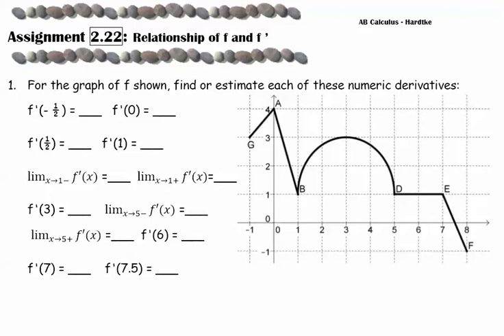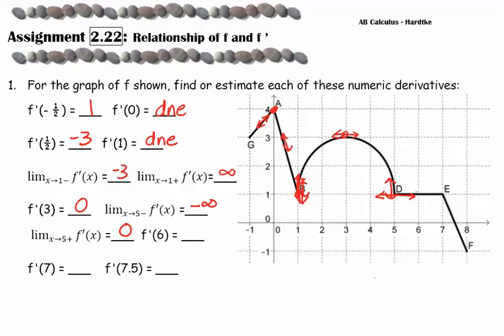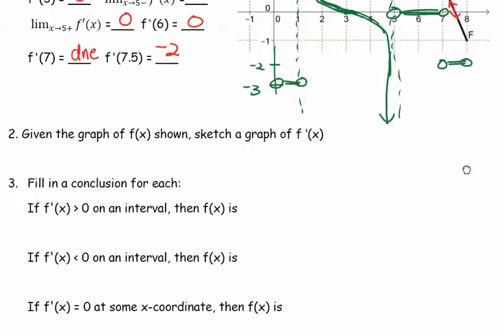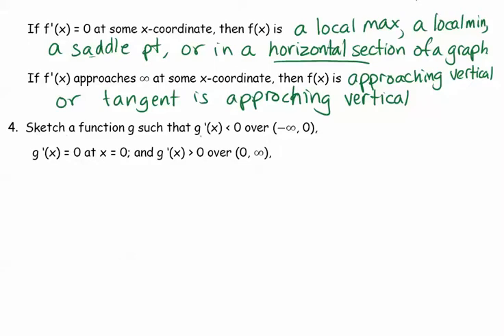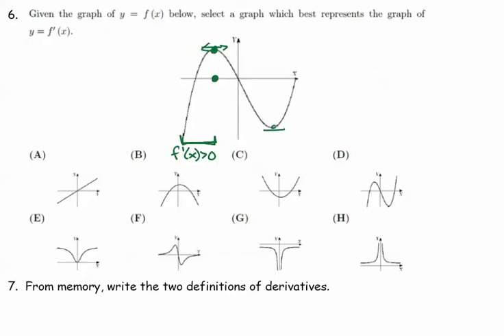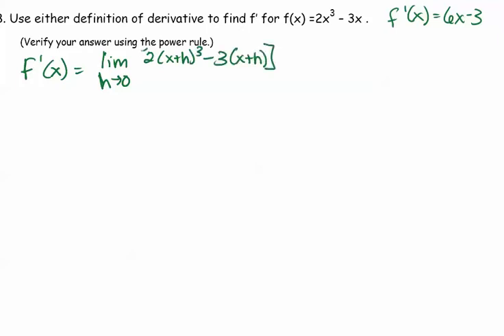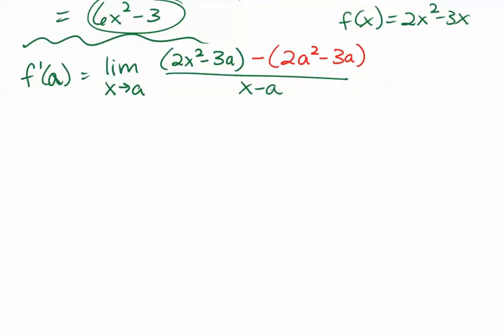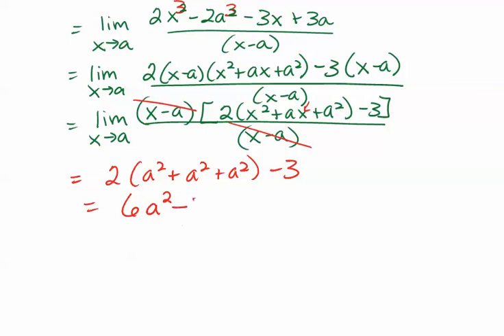2 22 Relationship of f and f'